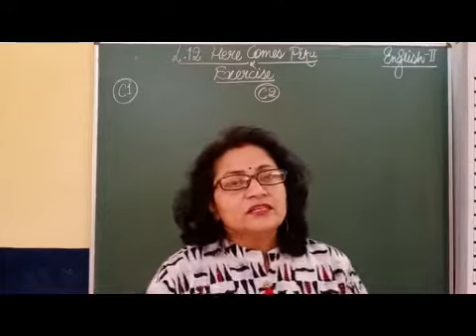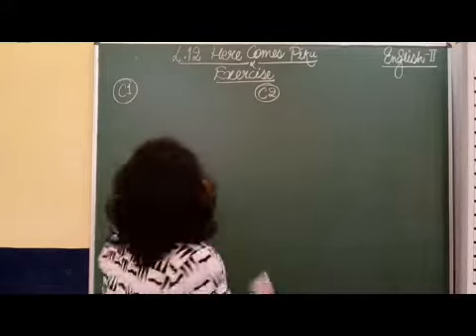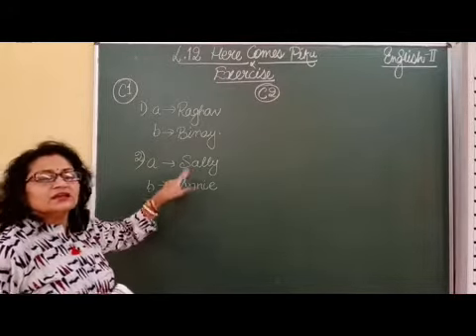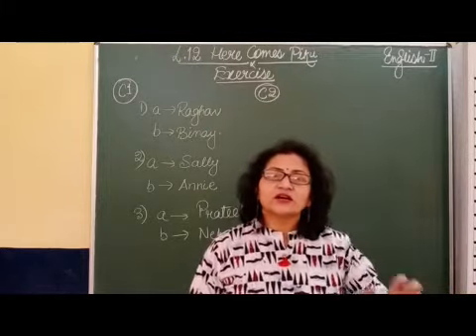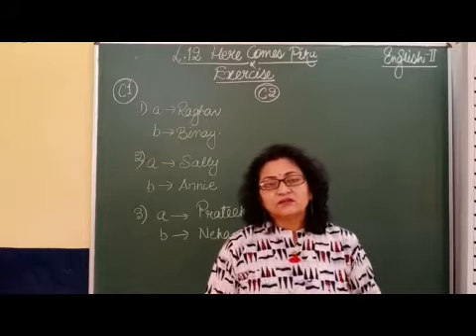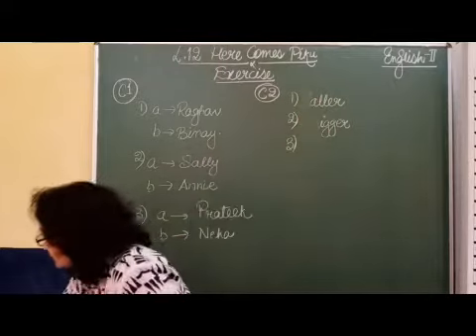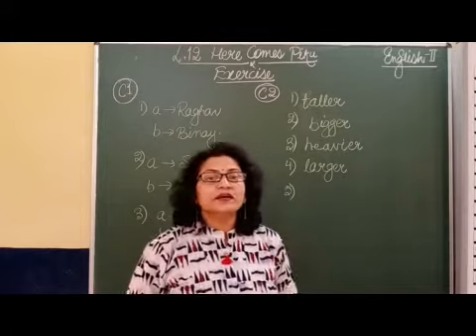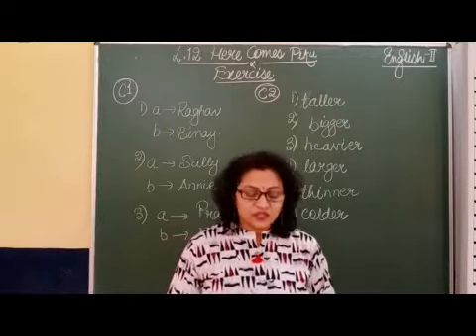II English Chapter 12 Here Comes Piku Part 8